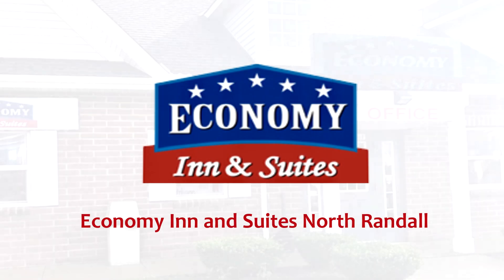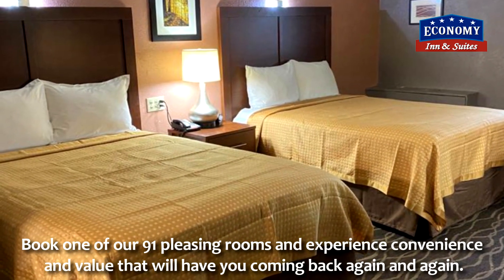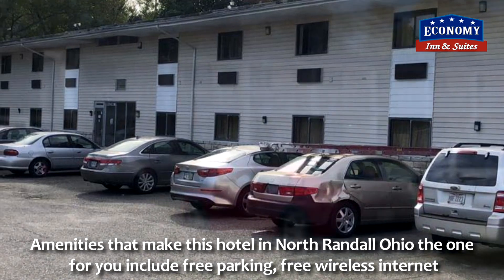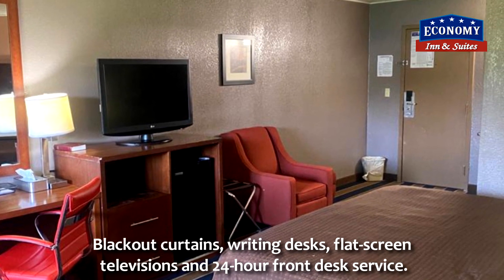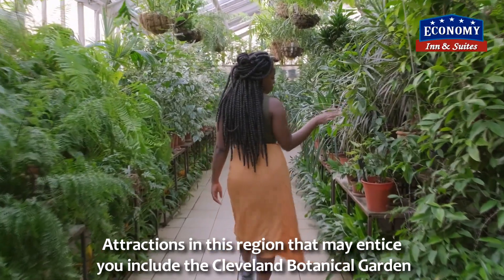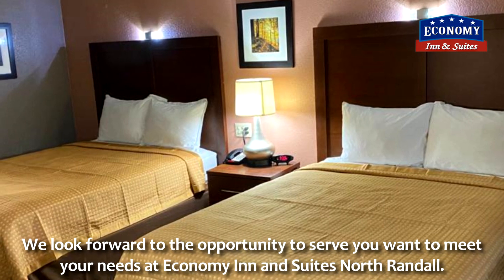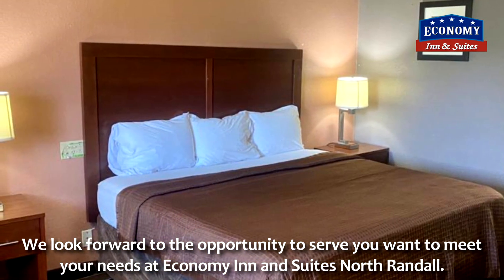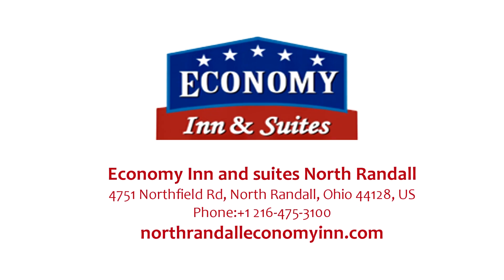Economy Inn and Suites North Randall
OUR SERVICES :
▪ Free Wifi
▪ Non-Smoking Rooms
▪ 24-hour Front Desk
▪ Free Parking

NEARBY ATTRACTION :
▪ Thistledown Racetrack
▪ Cleveland Museum of Art
▪ University Hospitals of Cleveland
▪ Cleveland Botanical Garden
▪ Cleveland Museum of Natural History
▪ Progressive Field Rocket Mortgage FieldHouse
▪ Cleveland State University
▪ Children's Museum of Cleveland